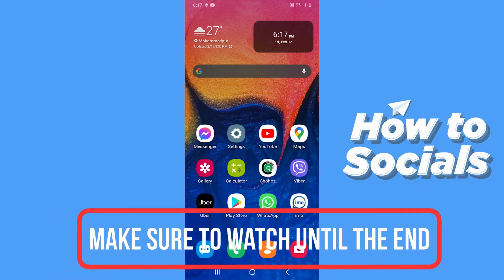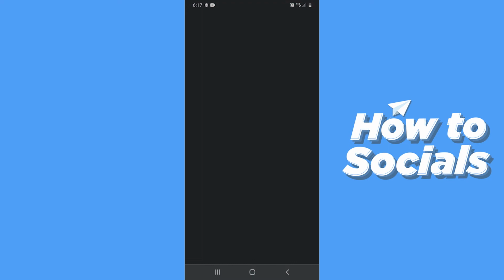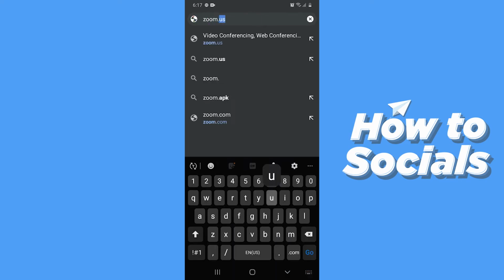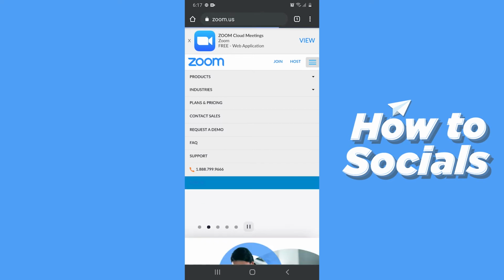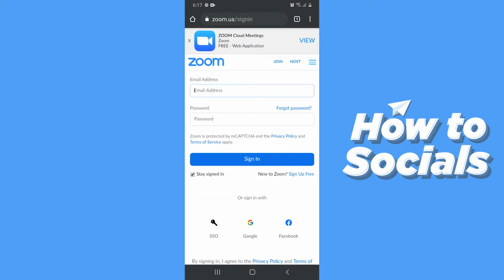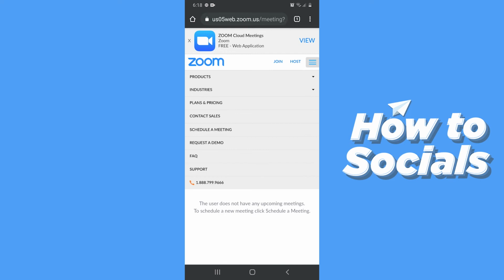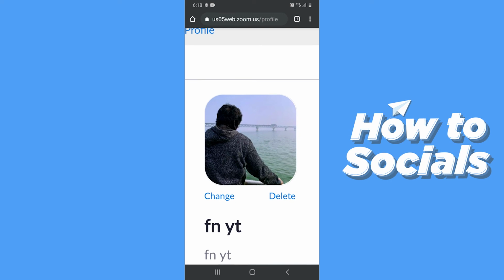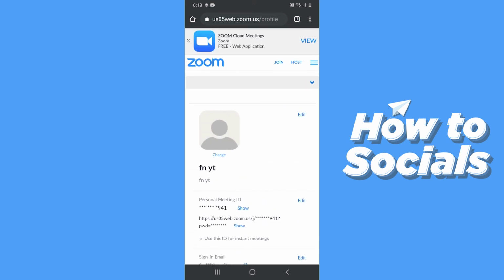How to Remove Zoom Profile Picture - Profile Picture Remove on Zoom (QUICK)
How to Remove Zoom Profile Picture - Profile Picture Remove on Zoom

In this video I show you how to remove zoom profile picture quick in 2021.